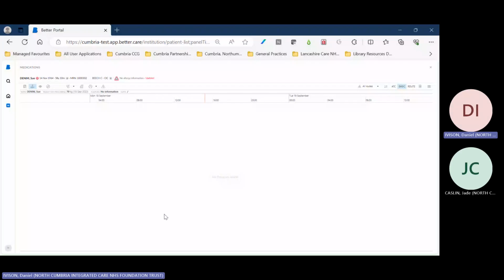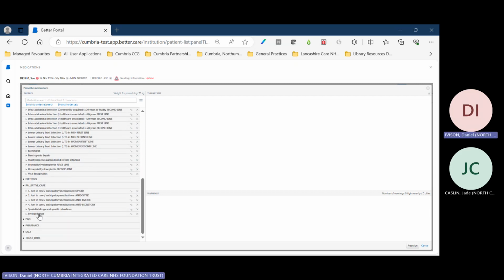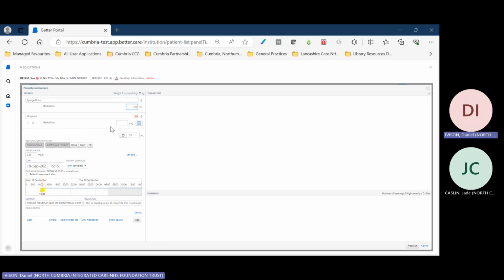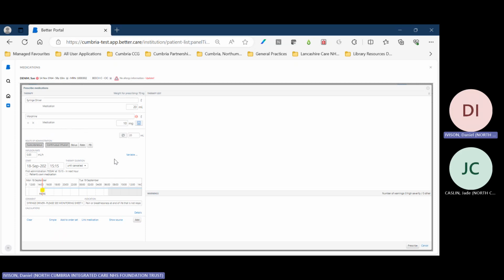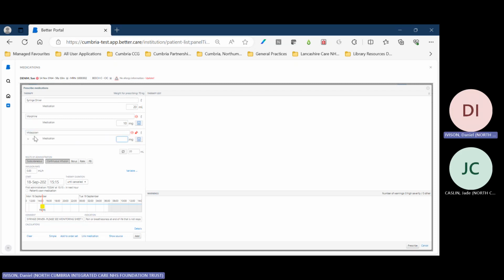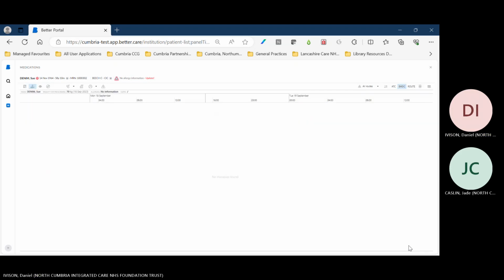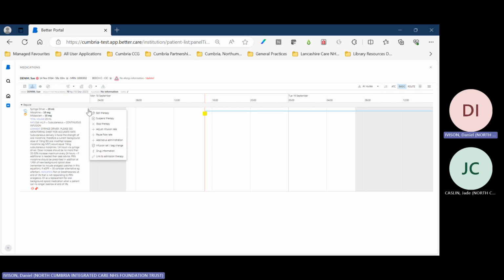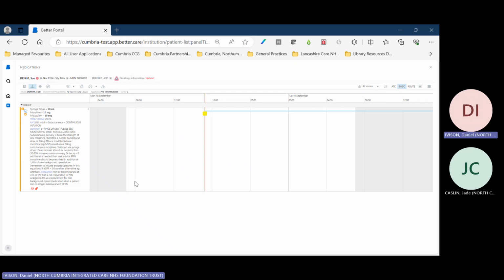How to Prescribe a Syringe Driver